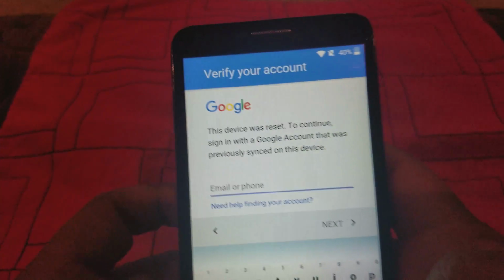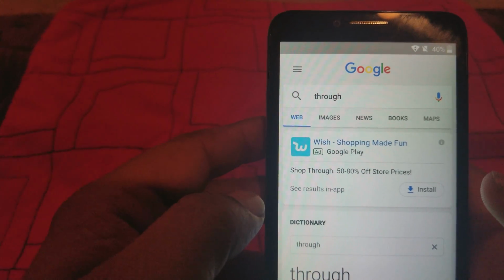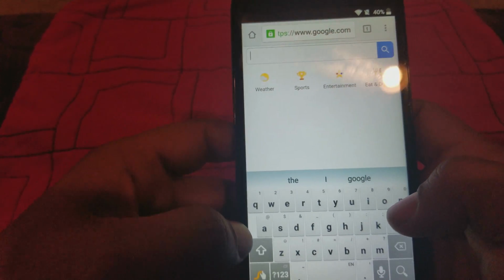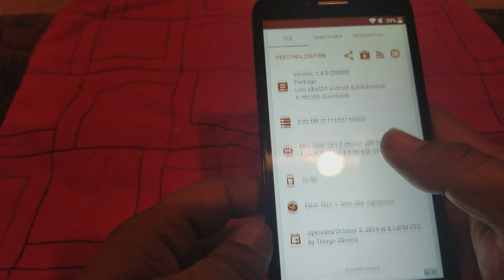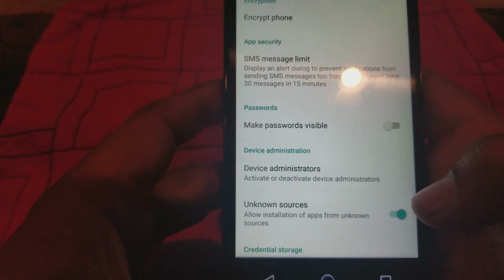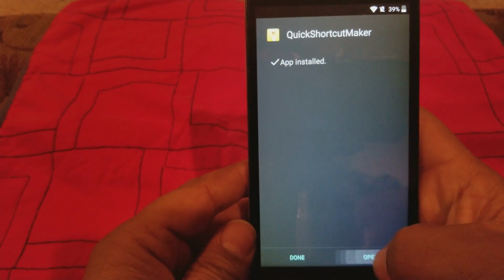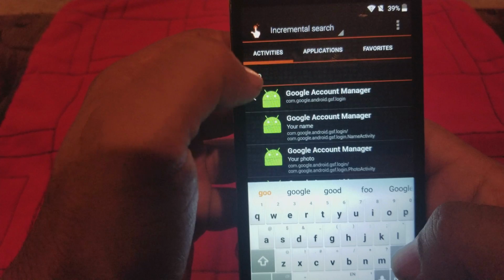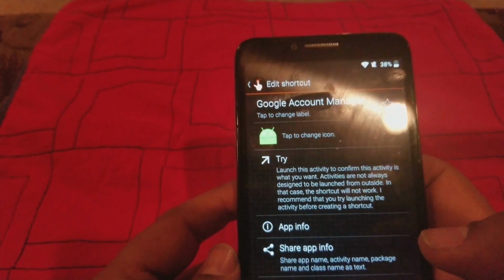How to remove or bypass google account on Alcatel One Touch and more new method 100% working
How to bypass google account FRP on Alcatel One Touch easy